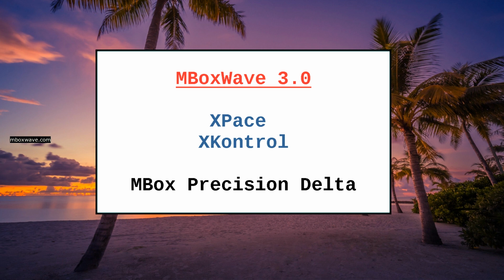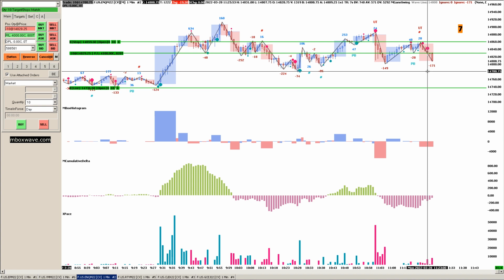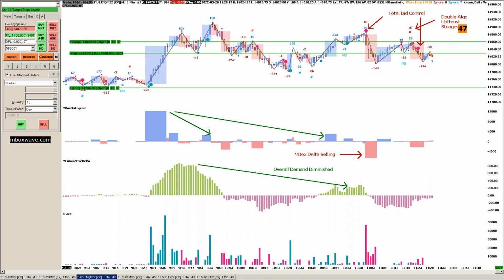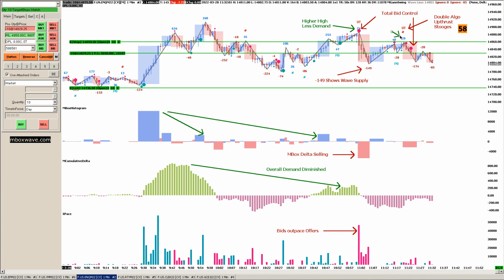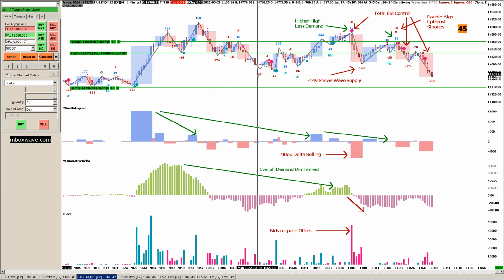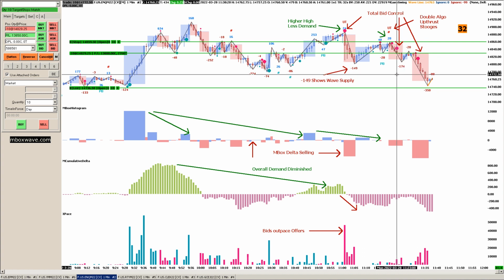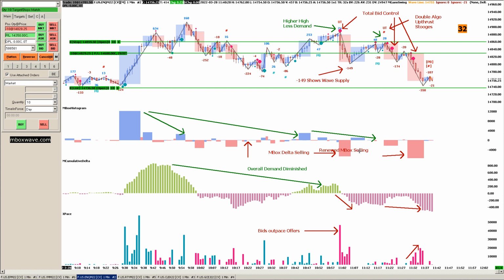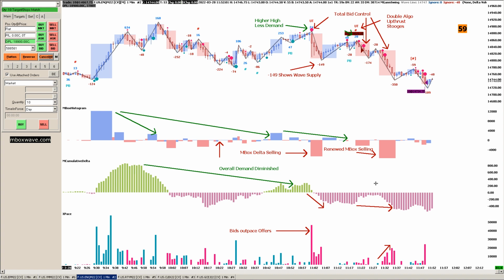The *NEW* MBoxWave 3.0 and 19K in Profits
Introducing MBoxWave 3.0, XPace and XKontrol with new Delta Algorithm MBox Precision Delta. In this video I explain how to read the new indicators and the new features.

The second part of the video is a live trade showing how I am reading the analysis using the new indicators and the new MBox Precision Delta. Took a short position after XKONTROL showed TOTAL CONTROL of the bids 2 consecutive times along with DOUBLE ALGO sell signals. Evidence of diminishing demand and a flow of new Supply also surfaced. Rode the trade to almost 19K in profits. Very pleased with the result of the new indicators and today's trade.

wyckoff method
wyckoff trading
richard wyckoff
trading techniques
wyckoff forex
wyckoff trader
the wyckoff method
trading methods
wyckoff analysis
wyckoff theory
wyckoff market cycle
wyckoff positions
trading methodology
Wyckoff stock
Wyckoff stocks
Wyckoff futures
Wyckoff NinjaTrader
Wyckoff NT7
Wyckoff NT8
Wyckoff Sierra Chart
Wyckoff MetaTrader
Wyckoff TradeStation
Weis Wave
Wyckoff Analytics